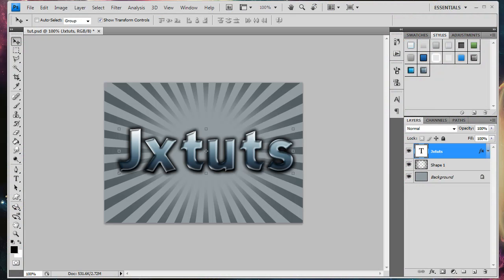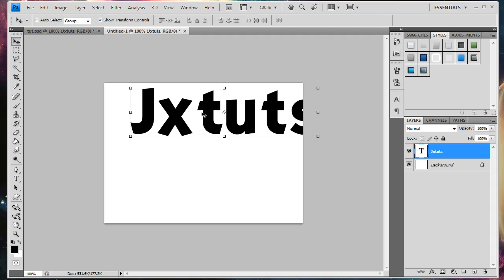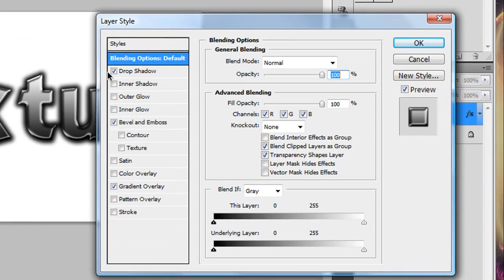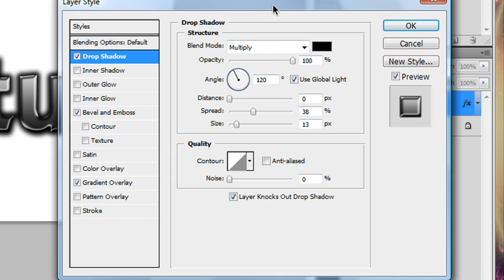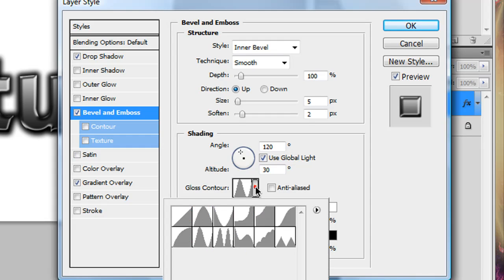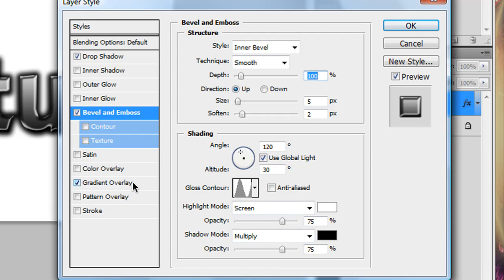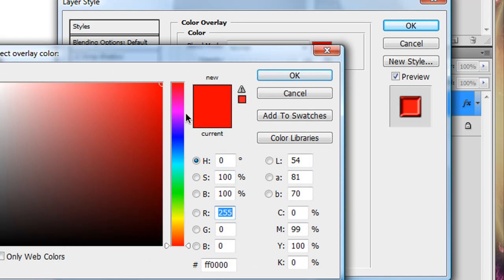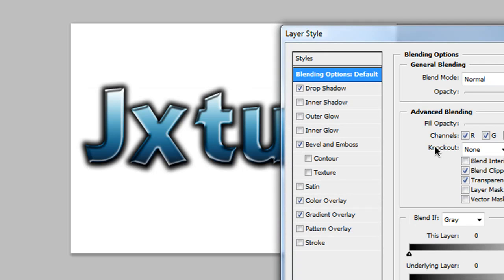How to create simple shiny metallic text in Photoshop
Just a simple tutorial using layer styles. New gimp tutorial tomorrow.